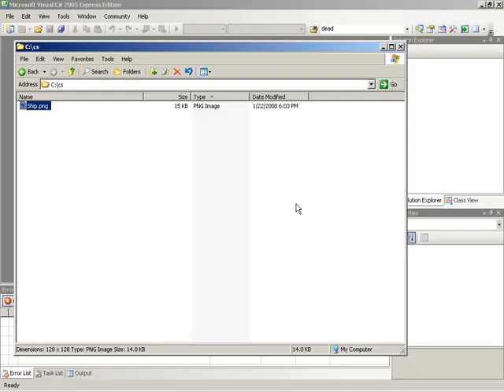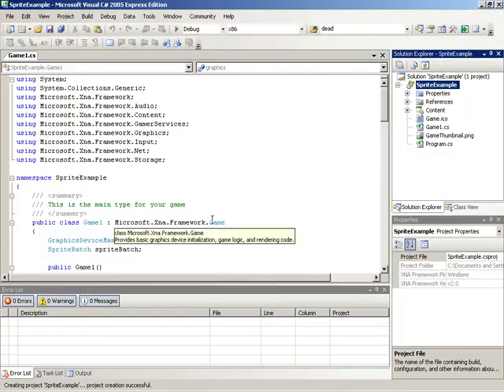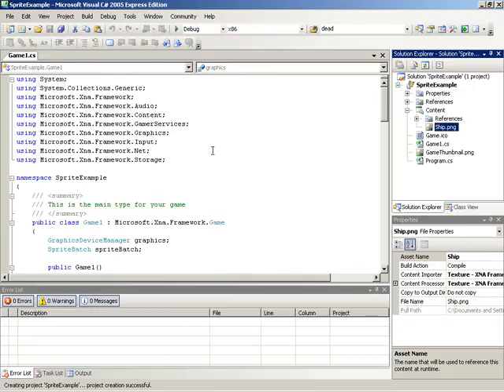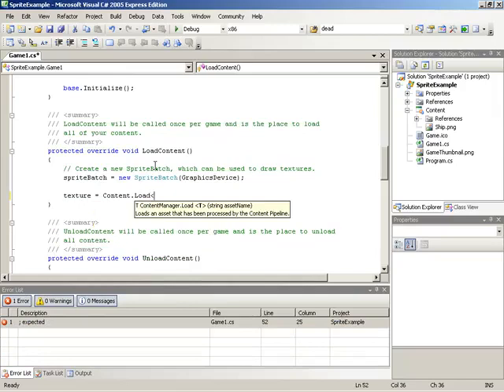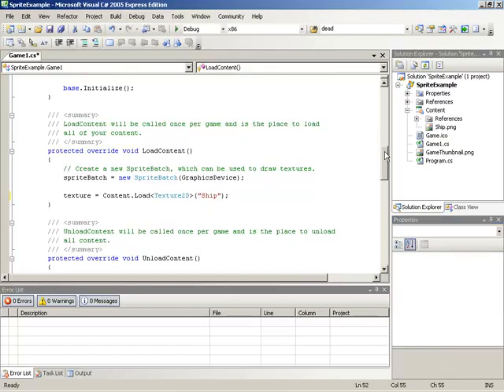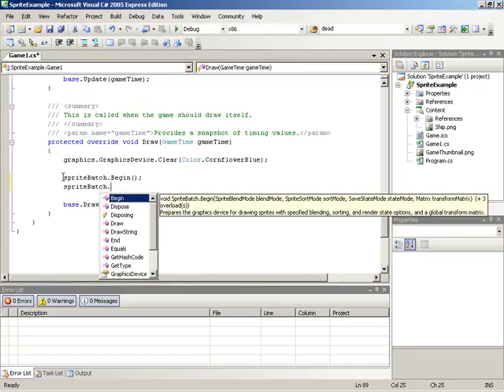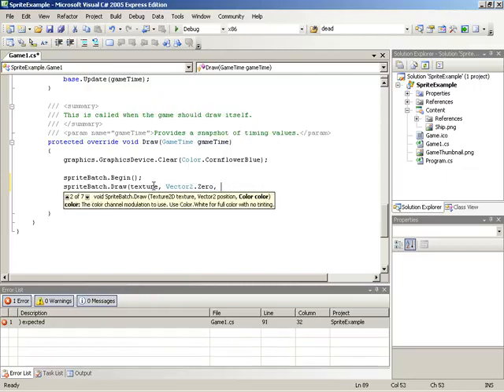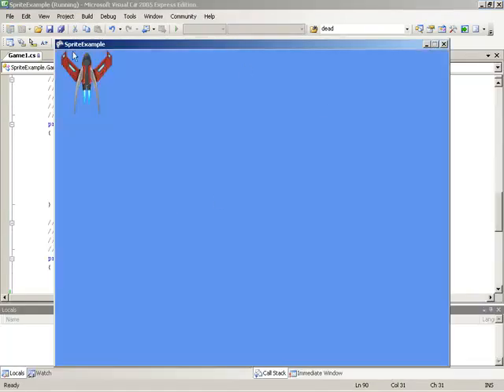🔴 How Do I : Draw Sprites in XNA ? • C# Reference Tutorial • Learn C# and XNA Programming • (Pt. 13)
Learn C# Programming - How Do I : Draw Sprites in XNA ?

This video covers the steps needed to display a texture as a sprite in an XNA game beginning with nothing more than an image file and the default XNA game template.

The “How Do I ?” series is a collection of short tip-based videos covering very specific topics in a given application. The topics themselves were sent in or collected from users across the internet, and we in turn created a video that answers the question as concisely as possible. These videos are a great way to pick up little tips and tricks, or just as a way to get to know aspects of an application with which you may not yet be familiar.